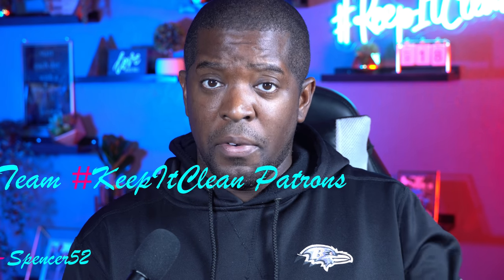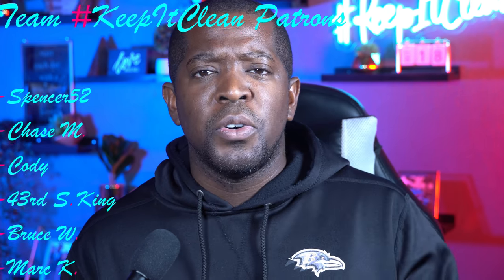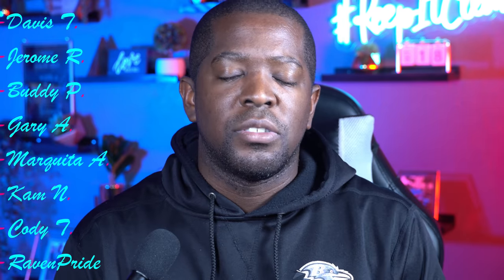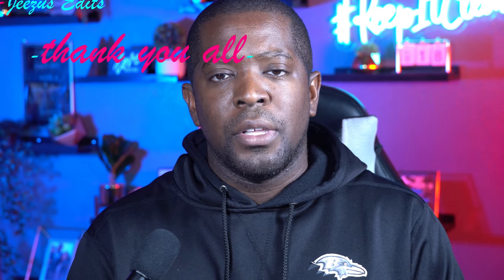RASHOD BATEMAN MAKES HIS RAVENS DEBUT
📬Want to send us something?: Ingravenvids

📱Twitter, Instagram, and Facebook: @Ingravenvids